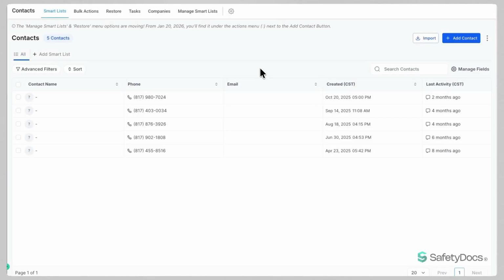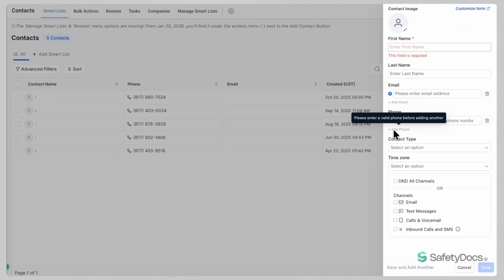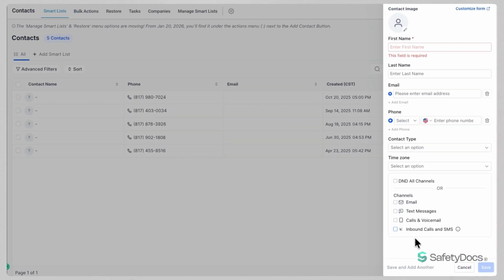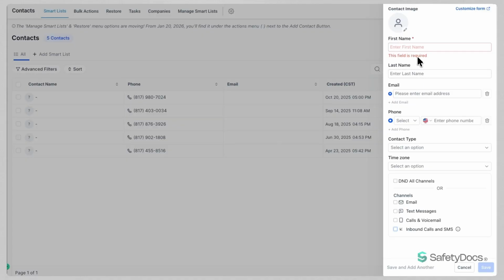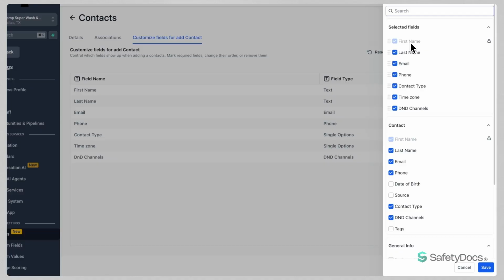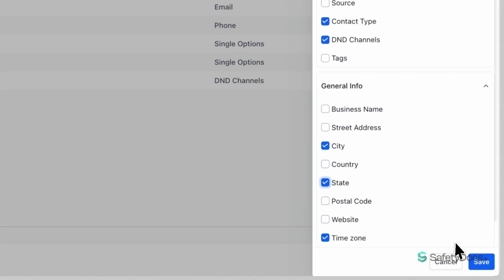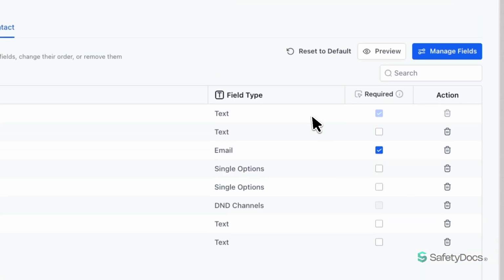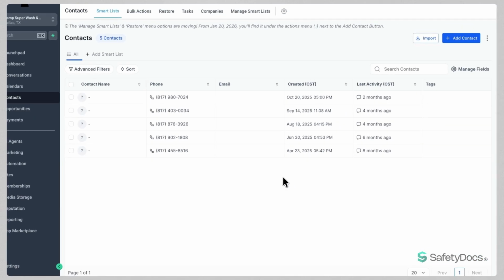Adding a Contact: Custom Fields, Required Fields and DND Settings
Adding a contact takes ten seconds. Setting the form up so your team captures what you actually need takes a little longer, and this is that video. Covers adding contacts in SafetyDocs ECM, the event compliance platform used by arenas, venues and event organisers to replace static safety paperwork with live, synchronised documents.

The basics first: first and last name, email, phone with a type and as many additional numbers as you need, contact type, time zone and a contact image. Required fields are marked with a red dot.

Then the DND settings, which matter more than they look. You can switch off email, text, voice call, voicemail, inbound calls and SMS per contact so the system never auto-contacts someone who should not be contacted. Worth knowing: a contact can set their own DND from their side, and once they do, you cannot override it.

Finally, customising the form itself. Manage fields lets you switch fields on and off, so you can drop the phone number entirely or add city and state, and mark any field as required so a record cannot be created without it.

CHAPTERS
00:00 Adding a contact
00:20 Phone numbers and types
00:35 Contact type and time zone
00:50 DND settings per channel
01:15 When the contact sets DND themselves
01:30 Required fields
01:40 Customise form and manage fields
02:00 Adding city and state
02:15 Making a field required